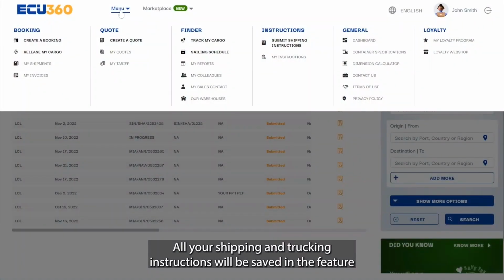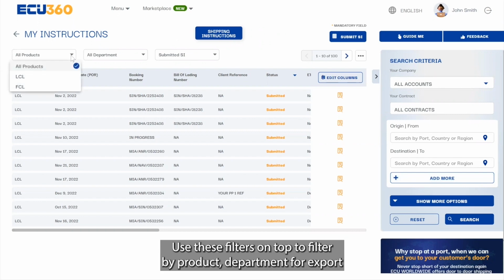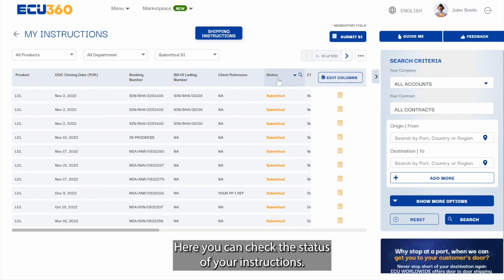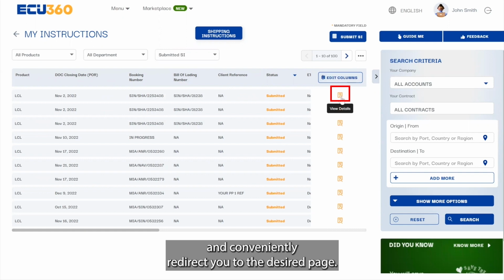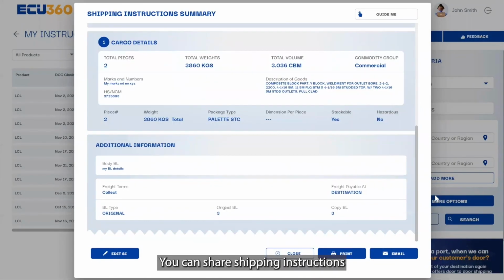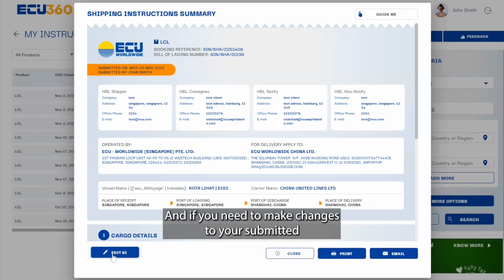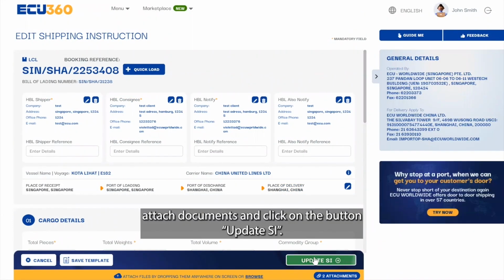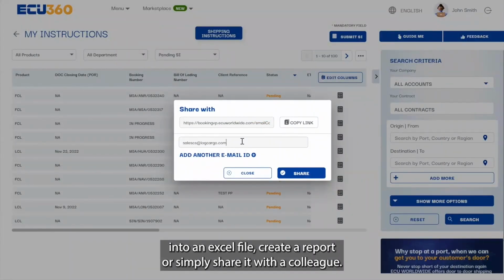Top 3 things you need to know about my instructions feature on ECU360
Hello and welcome to our ECU360 tutorial.